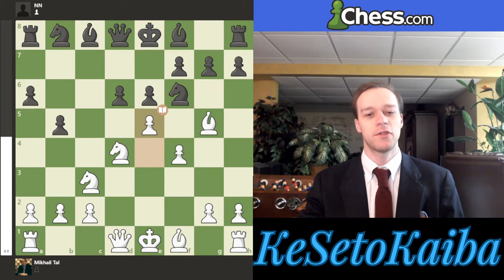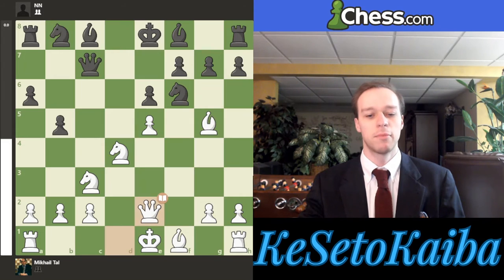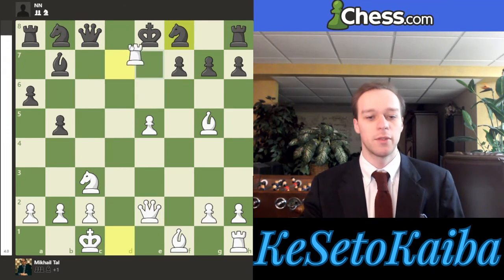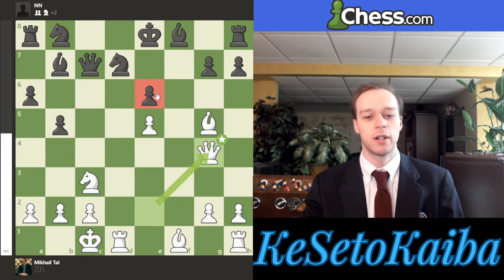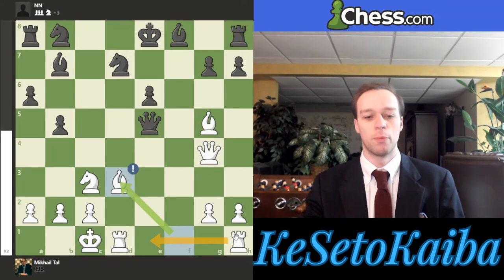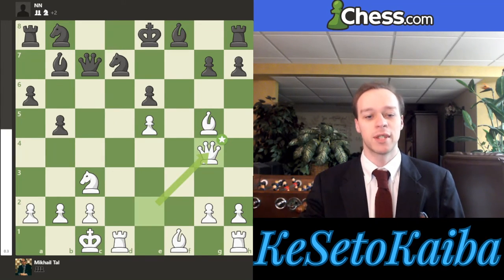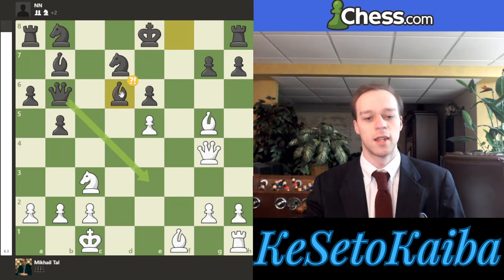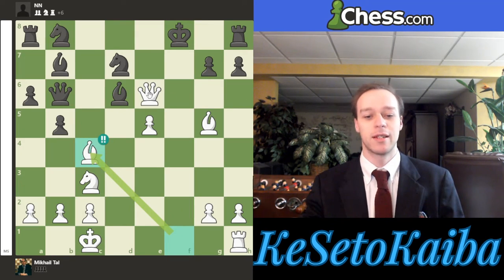Mikhail Tal MIND BLOWING Game!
This chess video shows a miniature from Mikhail Tal which really impressed me. It is an amazing game where the chess.com game report gives Tal literally 100 percent "accuracy" (CAPS).

00:00 Intro
00:31 Opening Theory
03:19 1st Sacrifice